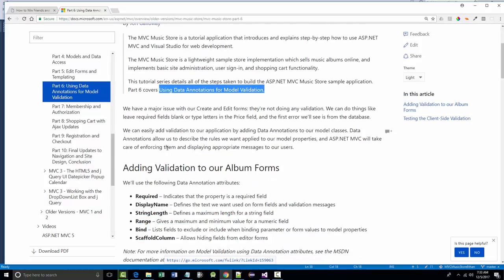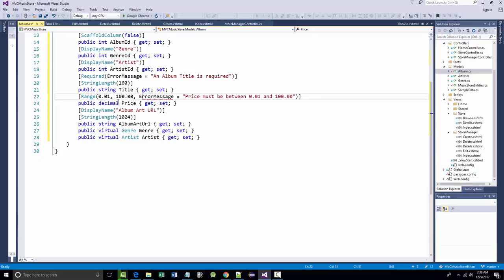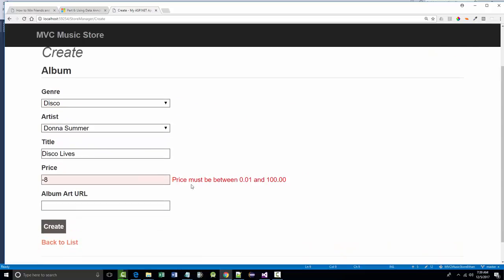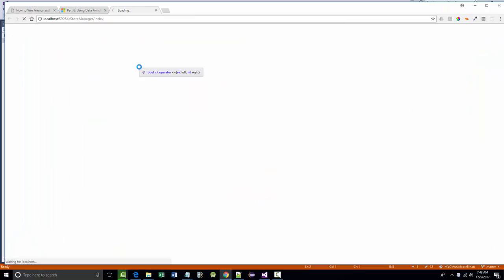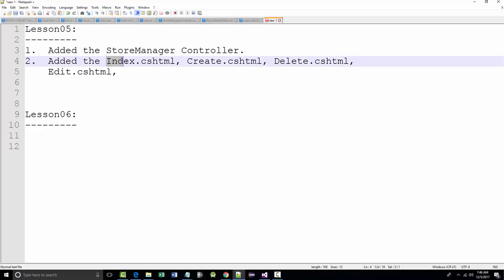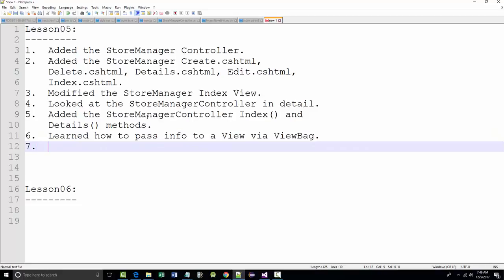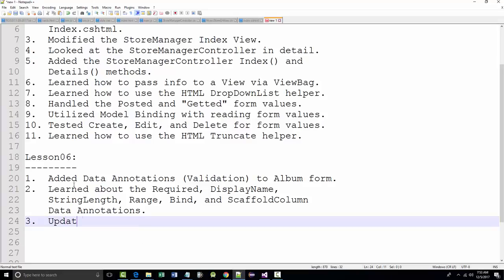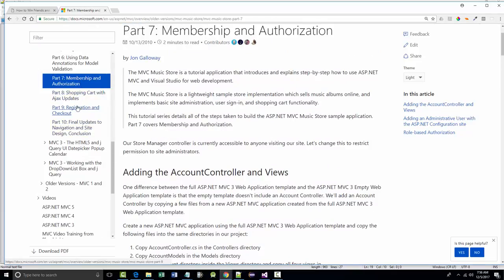AWD1111 - Out Of Class - MVC MusicStore - Part06